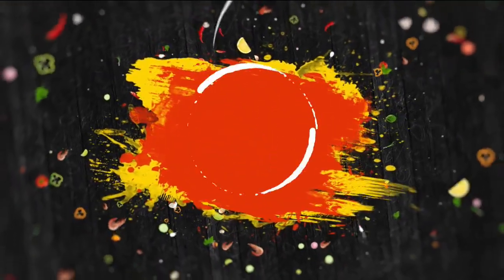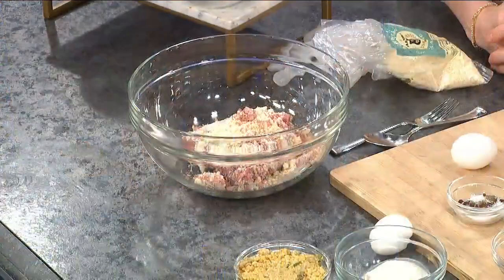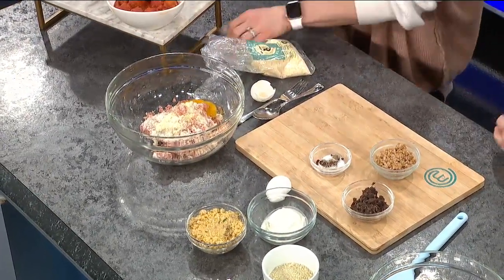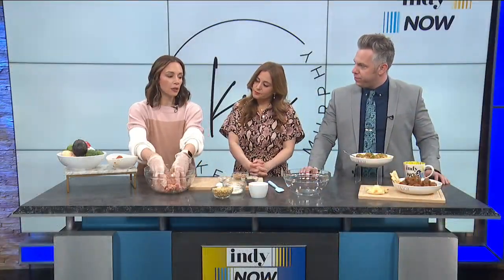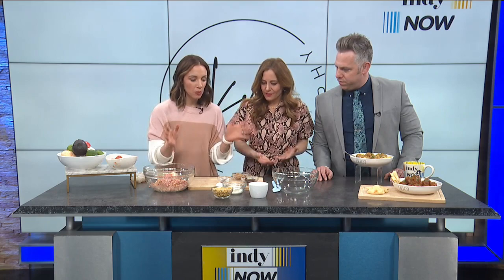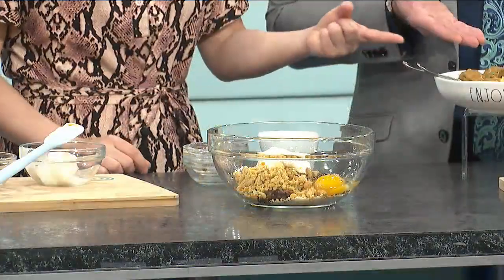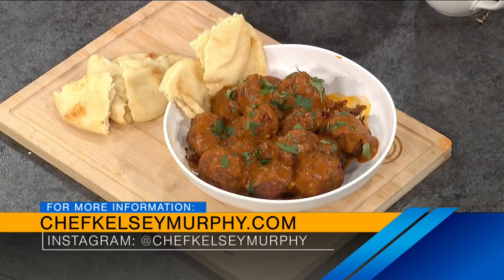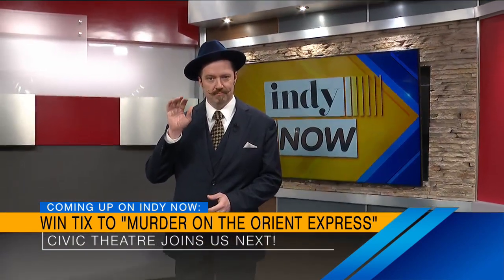Indy Now, March 8th: make meatballs like a MasterChef with Chef Kelsey Murphy!